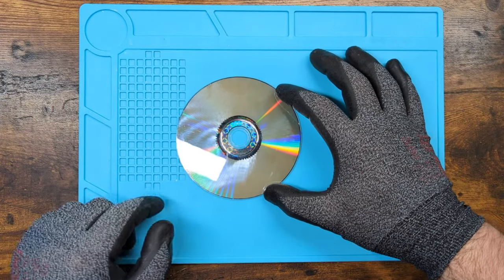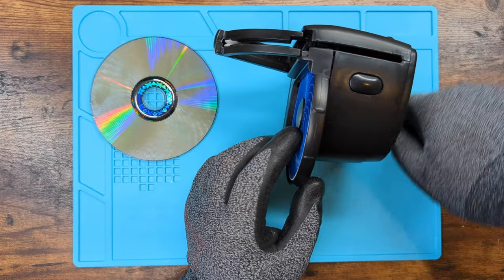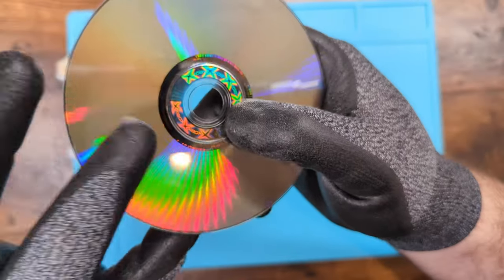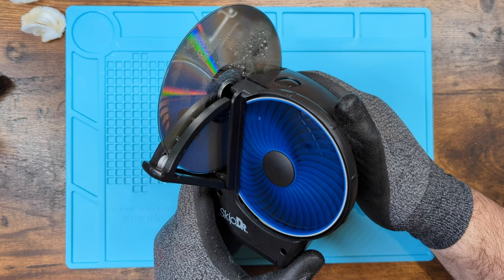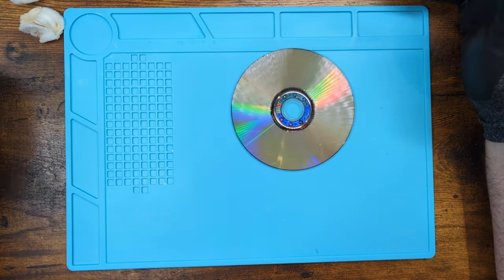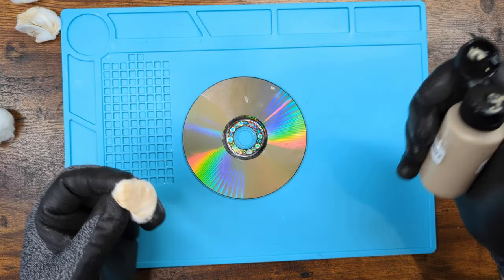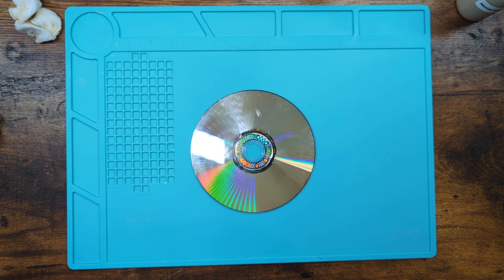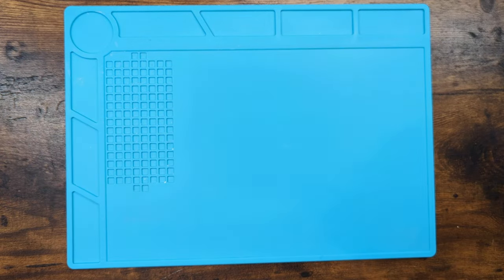SkipDr: What it does, and how to fix that.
Hollywood Upstairs Medical College has another graudate, and their name is the SkipDr.

SkipDrs have been around for ages, but do they actually help or hurt a disc? And is there a way to tell if a disc has been a patient of the SkipDr?

We go over the whole thing. How it works, what it does, and how to fix what it does! I don't recommend using these, but that's explained in the video as well! It's not that I'm always against any type of machine or tool to help resurface, it just isn't always necessary! So let's get into it!

It's way more interesting and fun to help others! So let me know!

-Eldoug

(Let me know if you are outside of the US, I have suggested tools for most international countries too!)

Scotty Peelers-
Heptane (Bestine)-
My gloves! Cosplay as me!-
Electric air device
Mini heat gun-
Gamebit screwdriver-
Thermal paste I use-
Inspection loupes/magnifiers-
iFixit Manta kit-
Magnetic parts tray-
Brayer/roller-
Extraction fan for soldering-
Hygrometer/Thermometer-
The blue mat!-